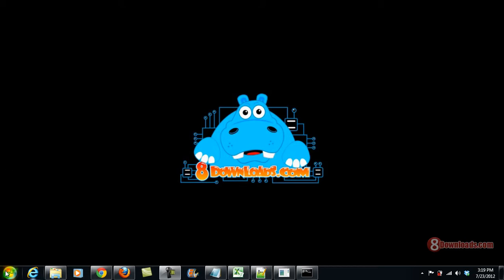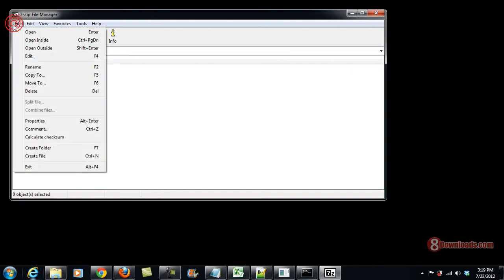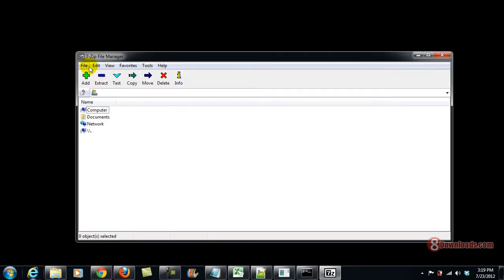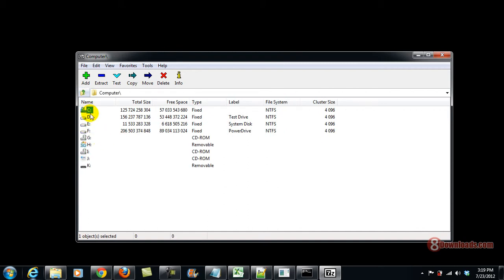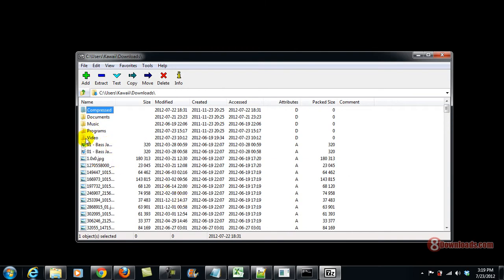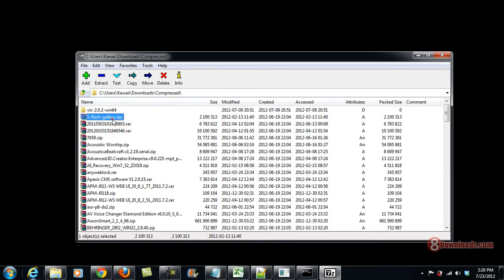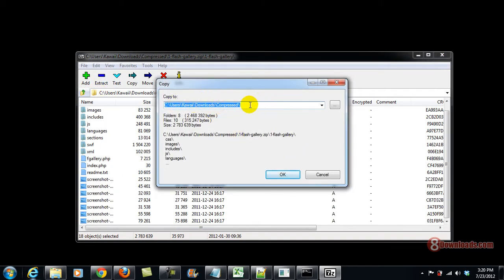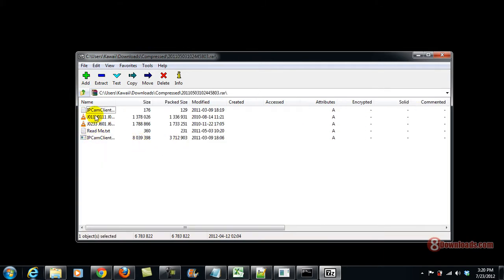7Zip Product Overview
Do you know that you can have a free winzip and winrar software? Why pay if you can have it for free? 7ZIP is a free file compression tool that you can use on your Windows PC. Try it now!